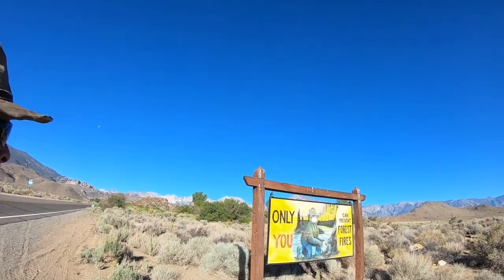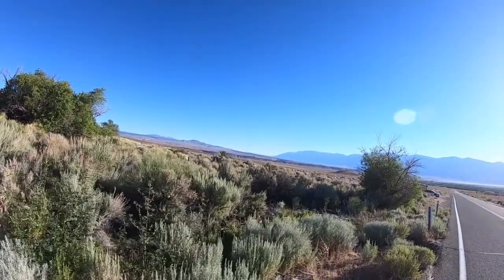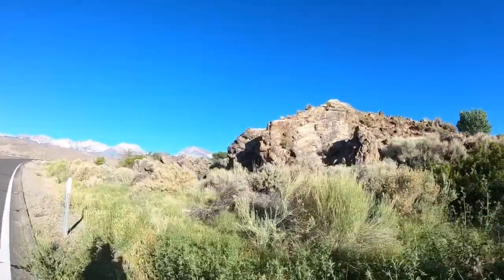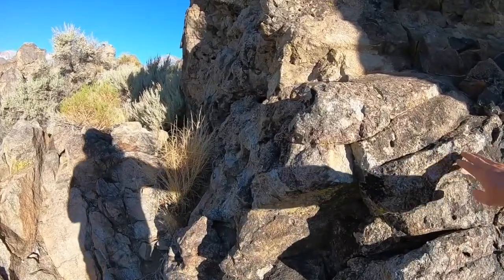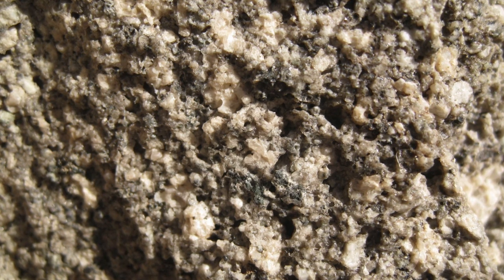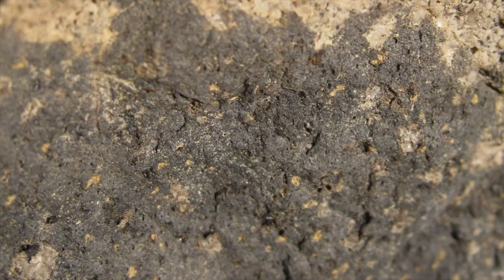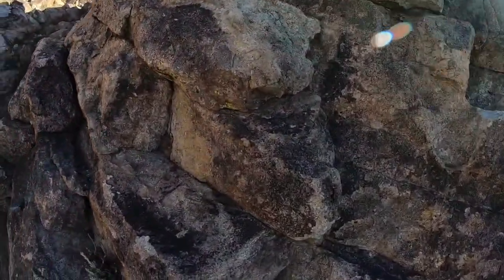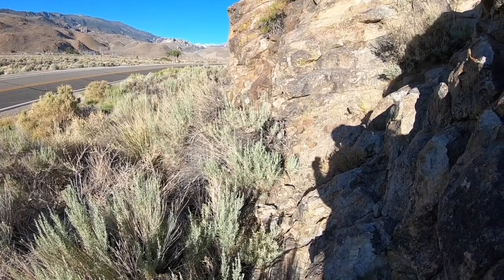Owens Valley Stop 4: Knopf's Knob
In this video, we view a rare outcrop where an intrusion of basalt lava began to melt granite, leaving it full of bubbles and hexagonal cracks.

Driving directions, if heading north on Hwy. 395:
In downtown Bishop, turn left on Line Street (Hwy 168).
In 5 miles, park near the Smokey Bear sign (37.3441, -118.4768), before you get to the tiny outcrop that sticks out of the plain.  Stop 4:  Knopf’s Knob.